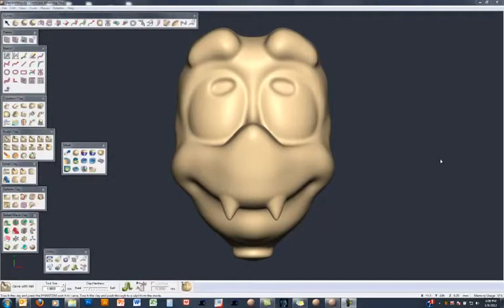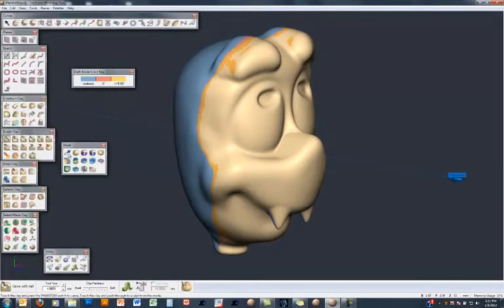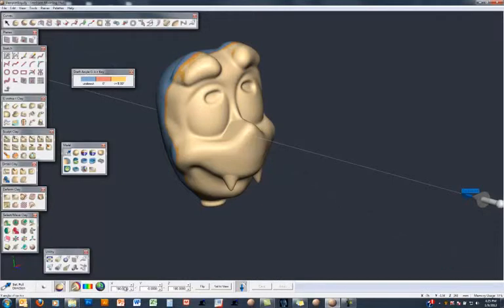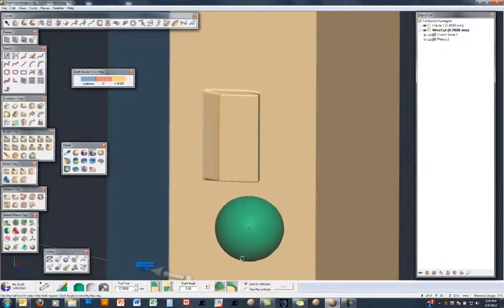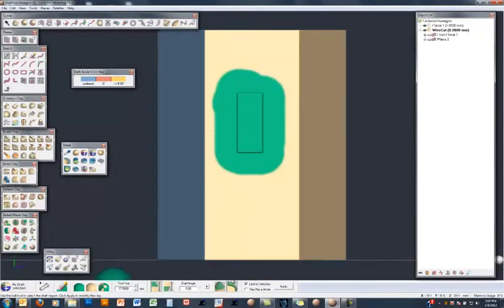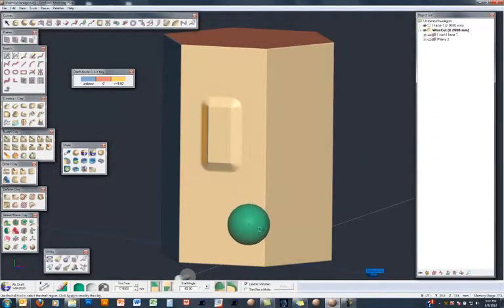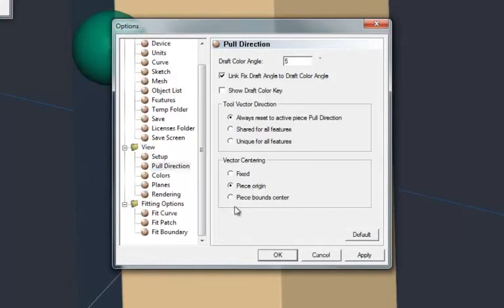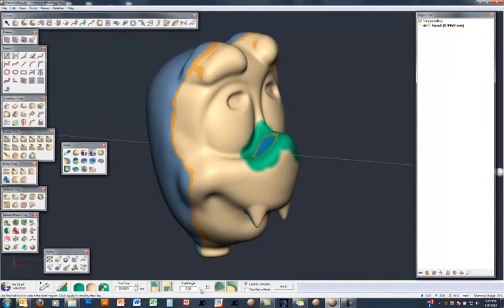Geomagic Freeform Przygotowanie figurki do wytworzenia formy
Film pokazujący jak można w programie przygotować figurkę pod wykonanie formy (np. usuwanie kątów ujemnych).